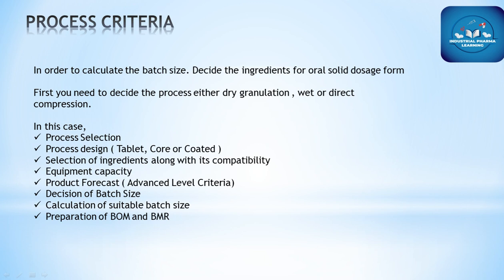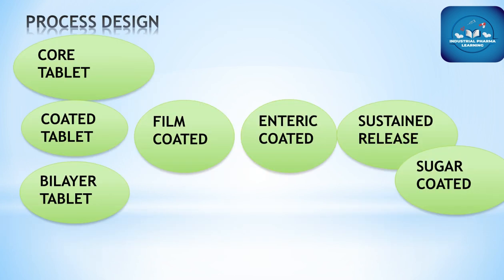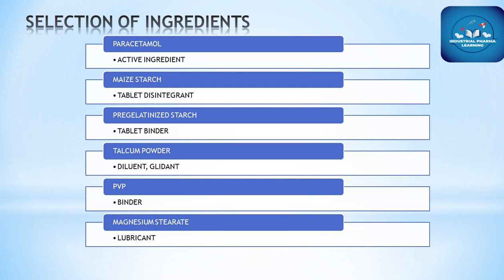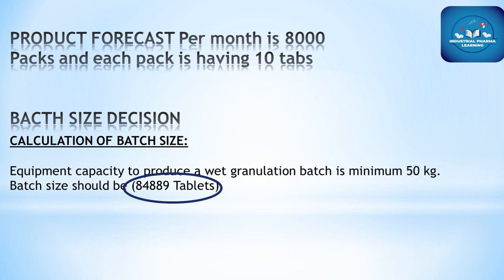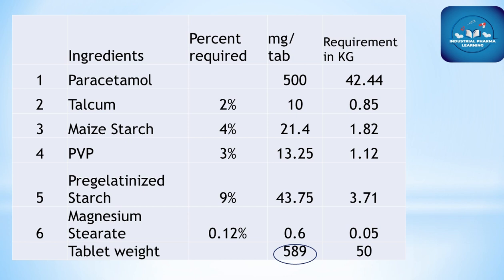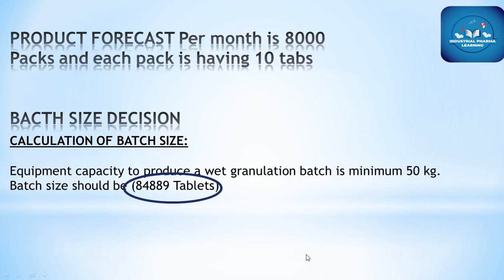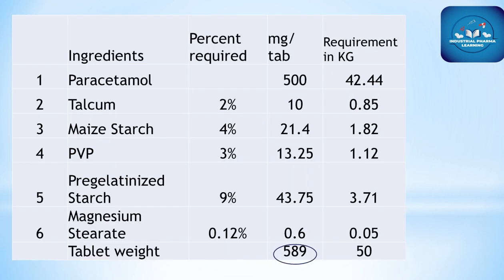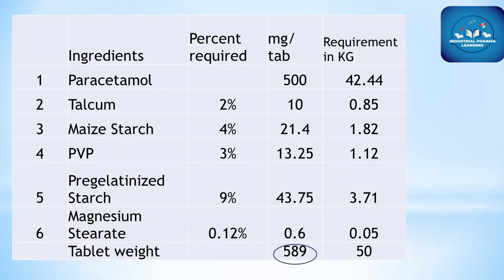Batch size/ product development of oral solid dosage form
Here in this video you will see how to calculate a batch size of product.
If any query you may directly email on